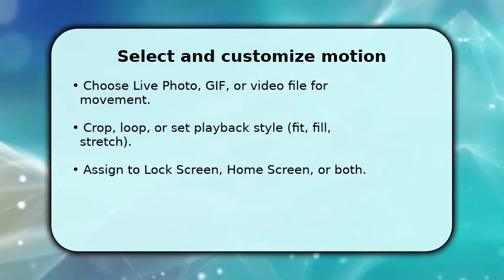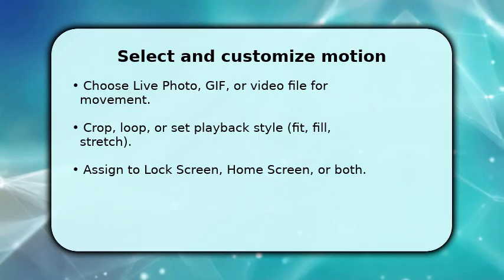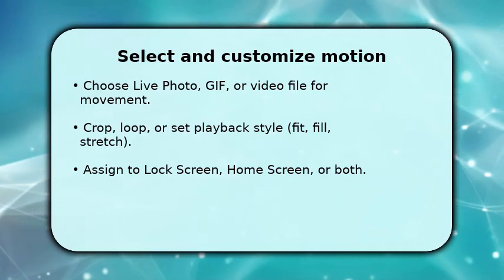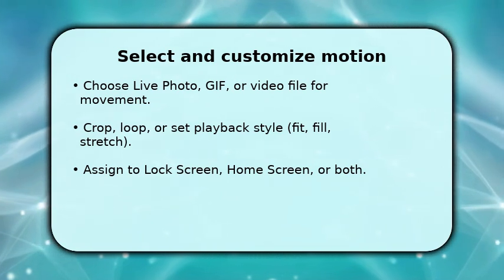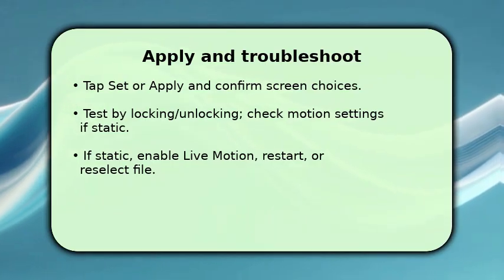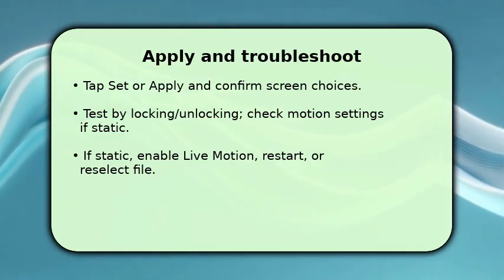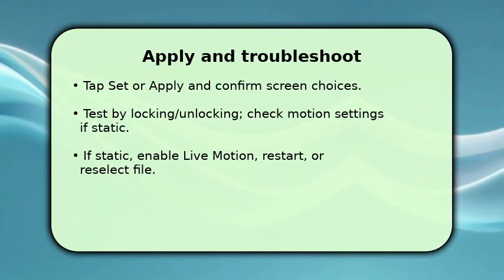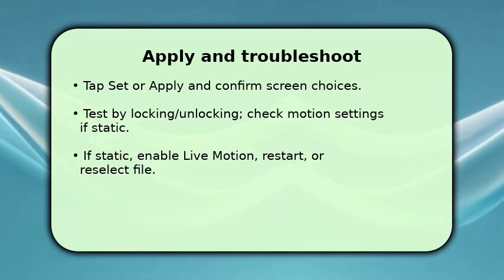How to Change Moving Wallpaper in Phone - Step by Step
Learn the easy steps to change your moving wallpaper on any smartphone. This video guide takes you through selecting new designs, customizing settings for a smooth transition and ensuring compatibility with various Android devices.